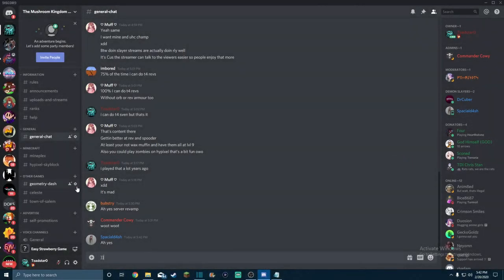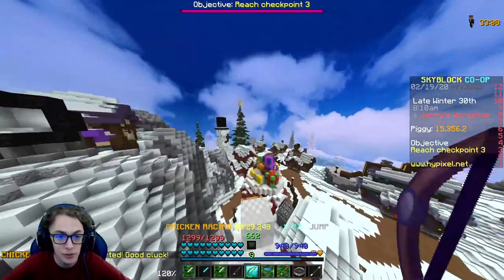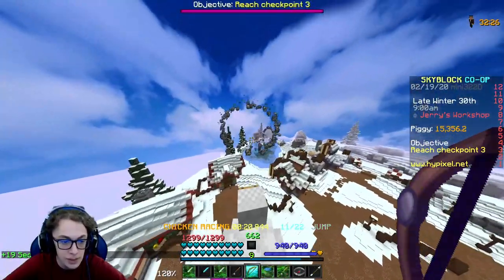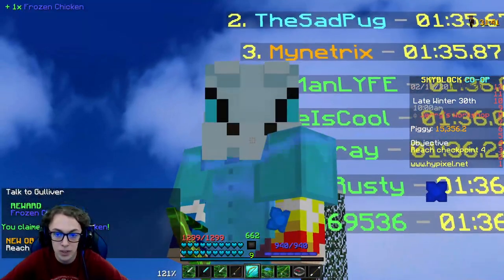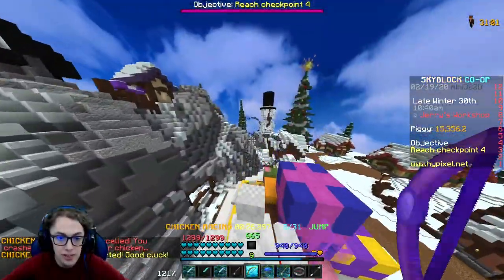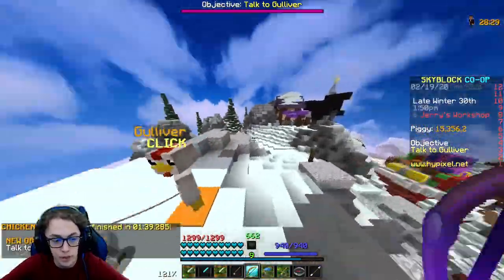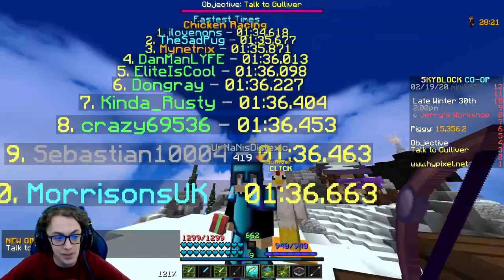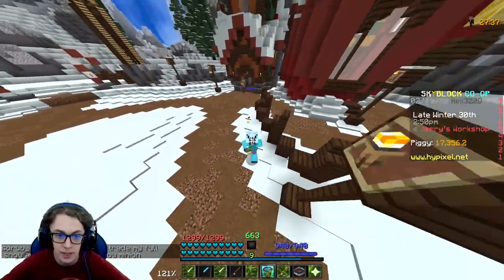HOW TO COMPLETE THE CHICKEN RACE! (Guide) - Hypixel Skyblock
Pc Specs:
Gpu: Nvidia GeForce RTX 2060 Super
Ram: (2x8) 16GB DDR4 Corsair Vengence 2666mhz
Motherboard: ASRock Z390 (LGA1151 Socket)
Best Monitor: AOC AG271FZ2 (1920x1080 27" 240hz)
Keyboard: Fnatic MiniStreak Cherry MX silent switch Mechanical keyboard
Mouse: Razer Viper
Microphone: Blue Snowball

If you would like to support me and give me money to stay alive donate

We are playing minecraft, on a multiplayer server called hypixel. we are in a minigame called skyblock, where me and a team of a few of my friends, obsessively collect emeralds to make a strong set of armor, and sell an unhealthy amount of pumpkins for cash. i also am obsessed with increasing my strength score to deal more damage.